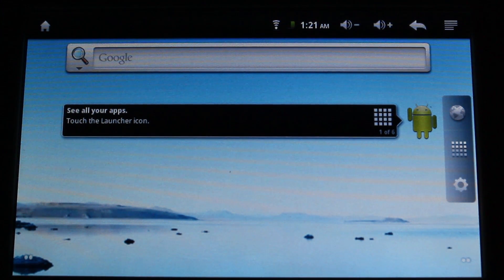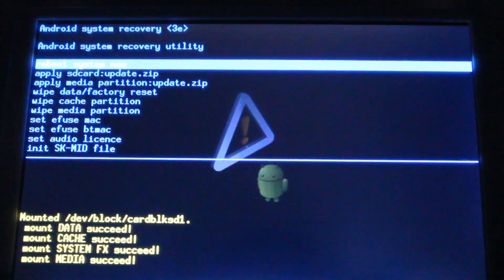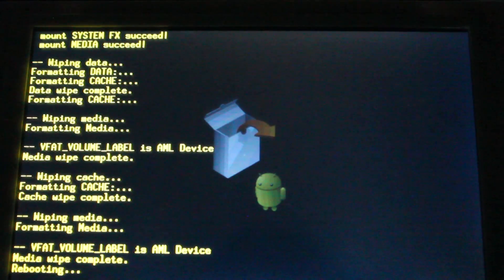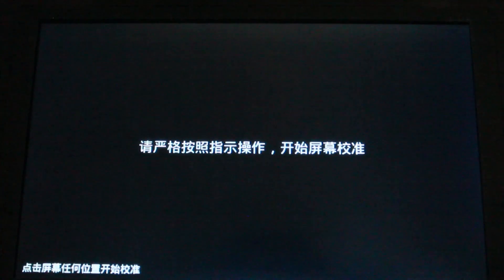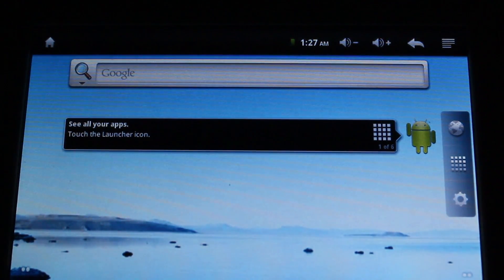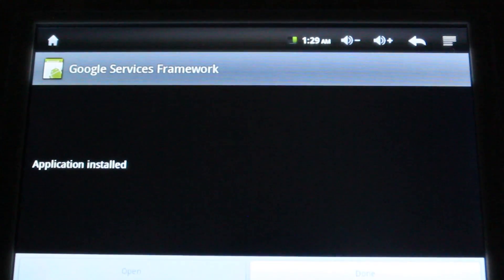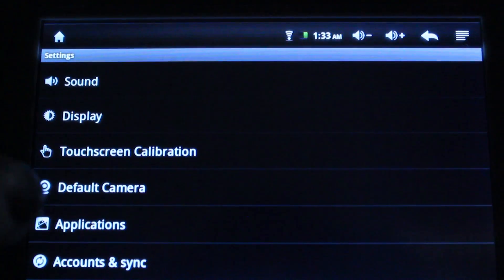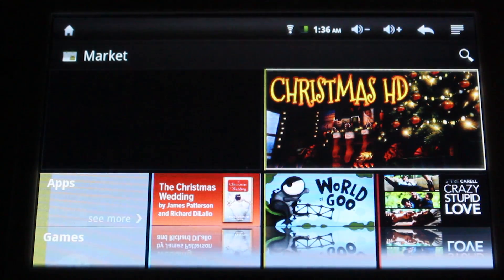How To Install The Android Market On The Yinlips YDPG18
This is a tutorial showing you how to wipe your device to stock and install the android market. Please excuse the shaky camera and take note that the touch screen isn't the best but it isn't as bad as it seems on the video. It is hard to hit things at an angle when behind a camera.